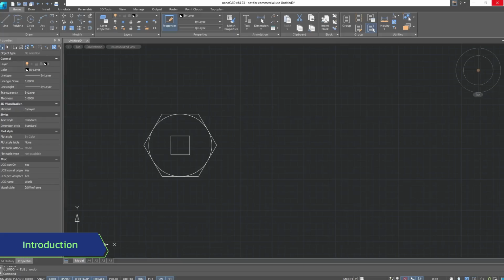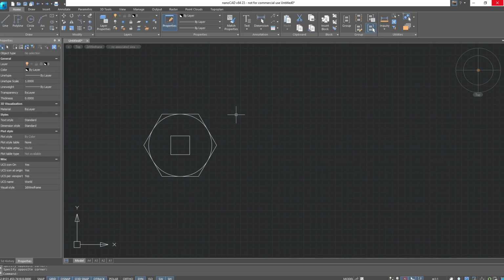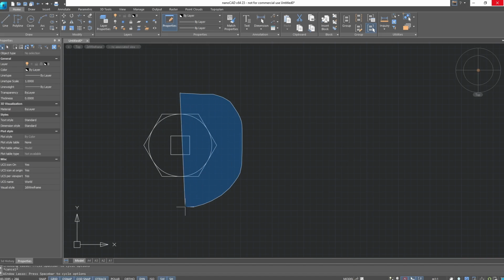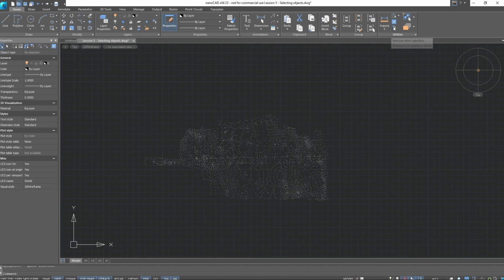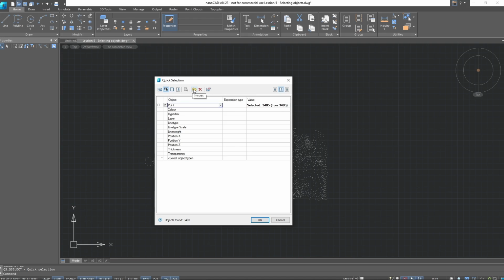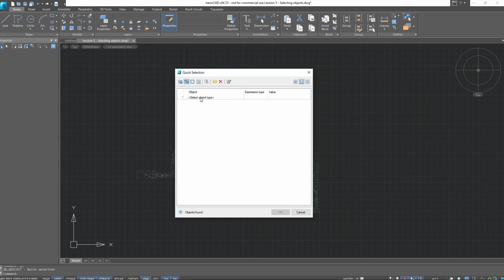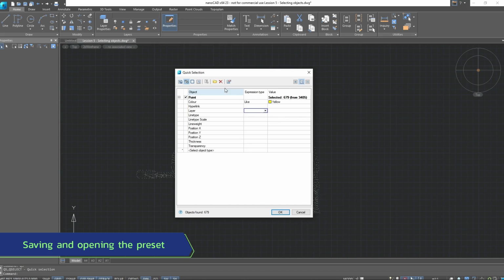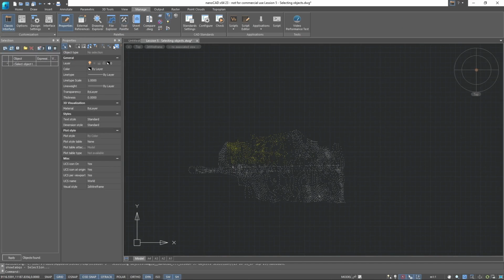Object Selection in nanoCAD - nanoCAD Platform Tutorial - Lesson 5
In this tutorial we will learn about the possible selection types and modes. This lesson will allow you to learn the basic types of selection with help of rectangle and lasso, and will also introduce you with crossing and regular selection.

00:07 – Introduction
00:19 – Rectangular selection: regular and crossing
01:18 – Lasso selection: regular and crossing
01:56 – CLICK selection
02:15 – QUICK SELECTION utility
04:13 – Example of working with Quick selection
05:29 – Saving and opening the preset
06:01 – SELECTION functional panel